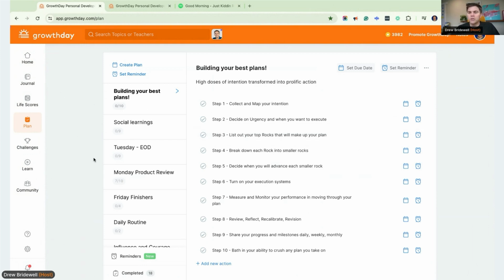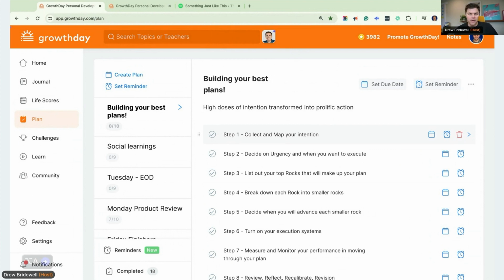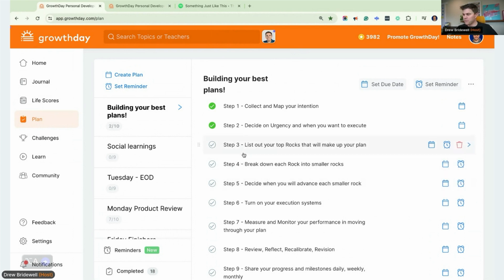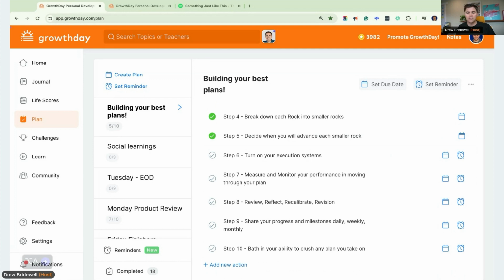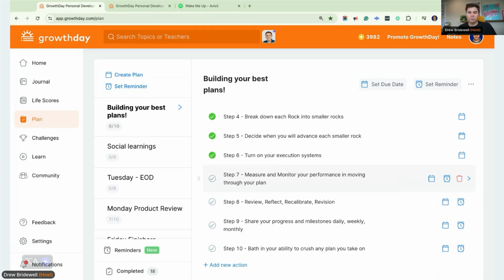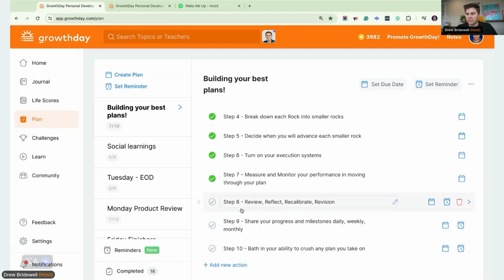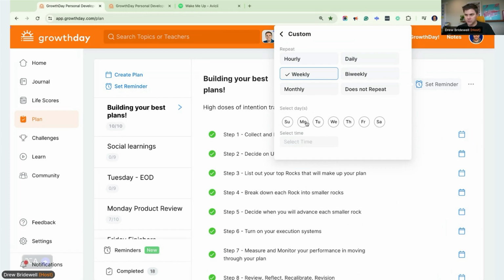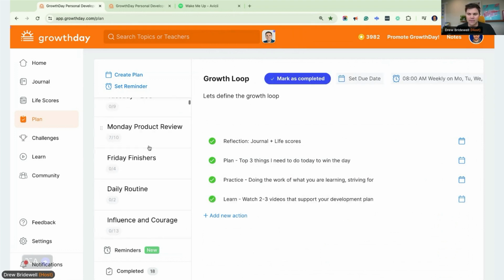Advanced Planning Excellence using the GrowthDay Plan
Mastering Planning with GrowthDay: Beyond Ordinary Tools

This video script introduces GrowthDay, a unique planning tool designed to integrate journaling, personal development, clarity, and training alongside traditional planning features. Unlike typical project management tools like Jira or Asana, GrowthDay aims to make planning a holistic practice, embedding it into one's daily habits for improved productivity. The speaker outlines how to create, name, prioritize, and set reminders for plans within the platform, demonstrating its versatility and user-friendly interface for personal and professional growth.

00:00 Unlocking the Power of Planning Tools
01:07 Creating Your Plan: A Step-by-Step Guide
01:29 Setting Intentions and Prioritizing Tasks
02:36 Breaking Down Big Goals into Achievable Steps
03:38 Activating Your Execution Systems
04:40 Measuring, Monitoring, and Adjusting Your Plan
05:21 Leveraging Daily, Weekly, and Monthly Touchpoints
05:54 Review, Reflect, and Share Your Progress
06:38 Mastering Planning with Practice and Persistence
07:29 Expanding Your Planning to Include Growth and Routine
08:21 Utilizing Plans in Team Meetings and Personal Development